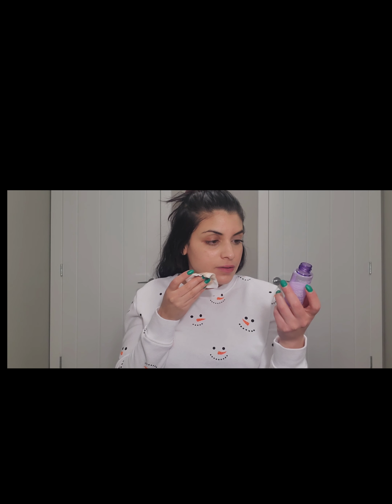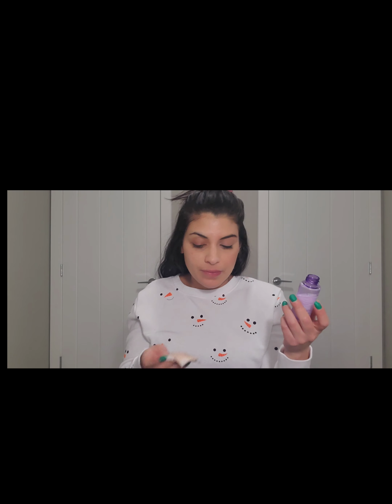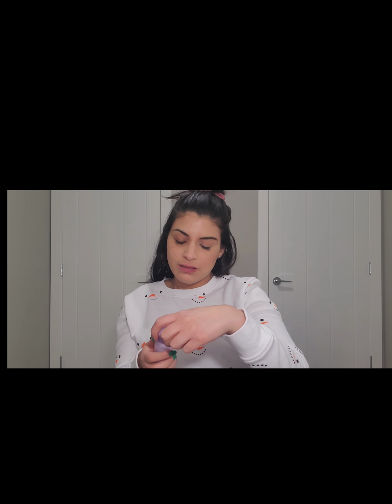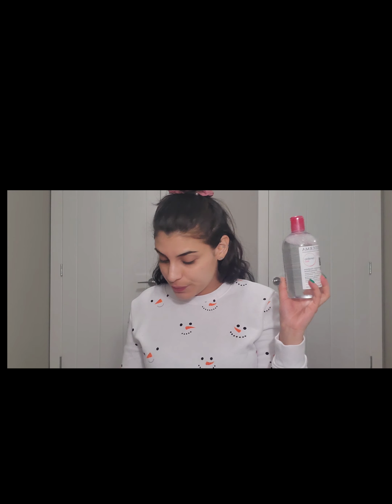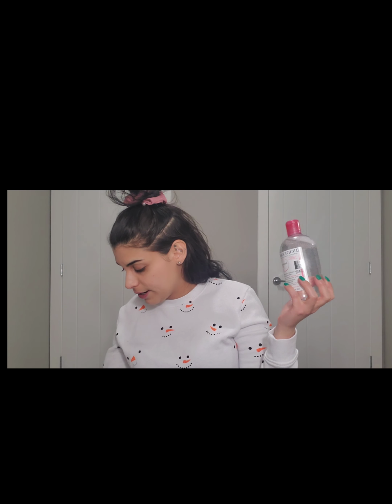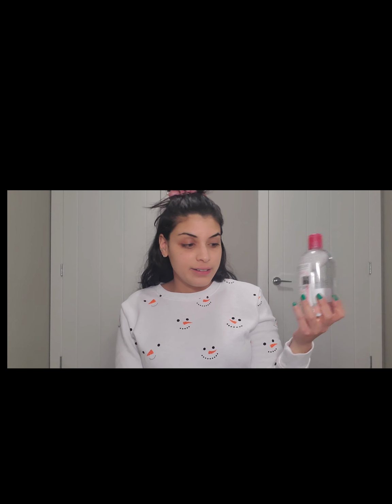Drugstore vs Highend Makeup Removing Solution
Hi friends! I've been using the Bioderma Makeup Removing Micelle Solution for years! It's amazing for removing makeup, dirt and oil without stripping your skin of natural oils + it's all in one!

Clinique Makeup Remover: